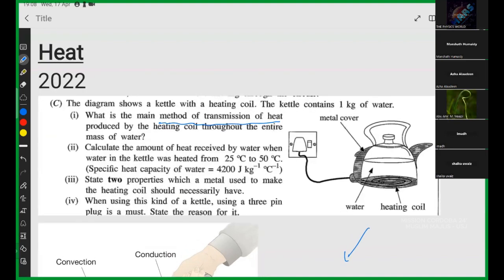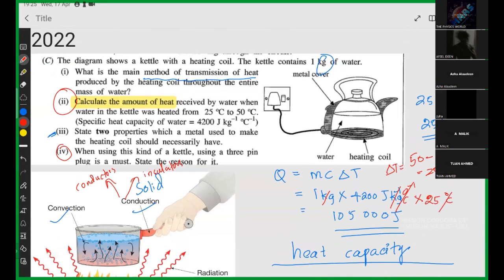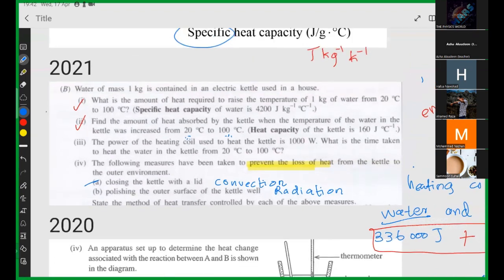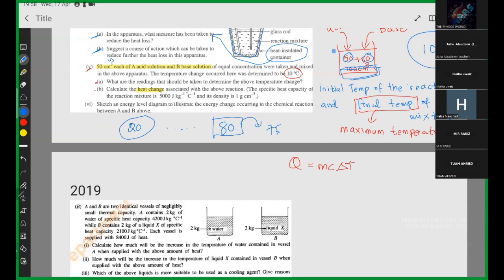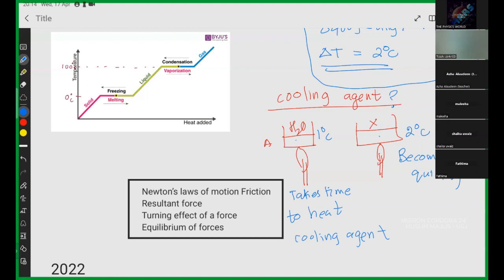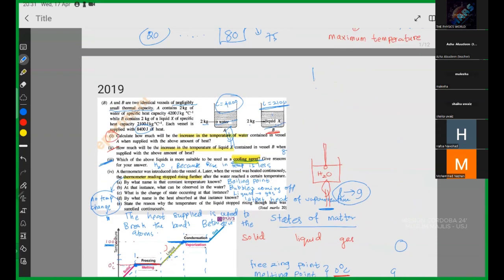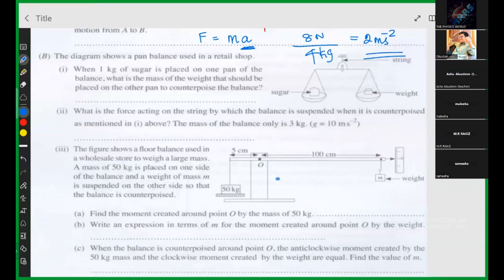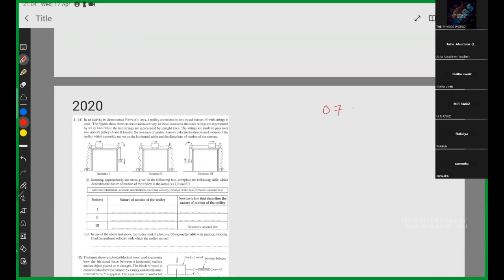O/L Science | English Medium